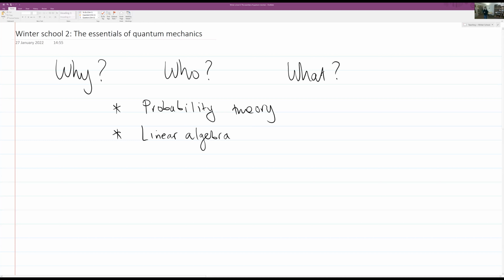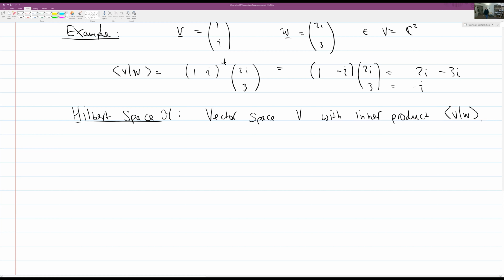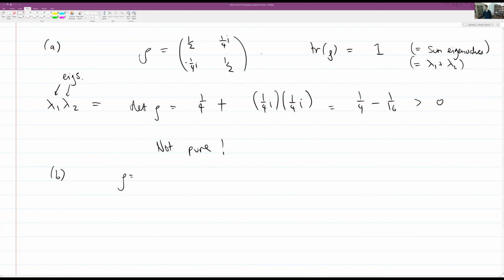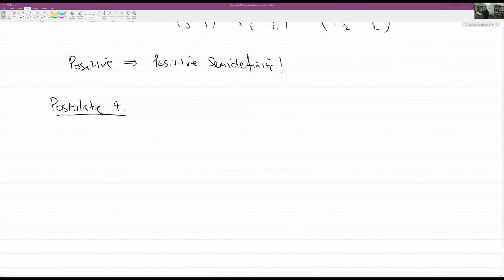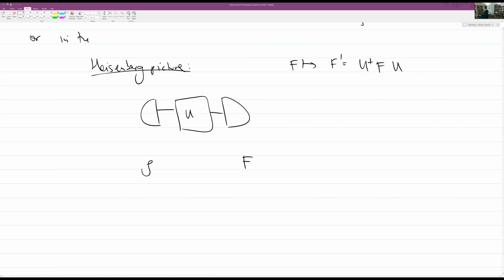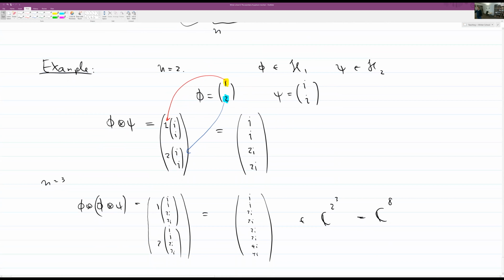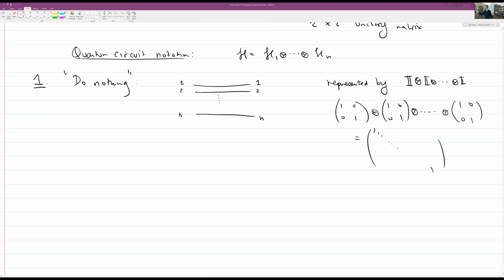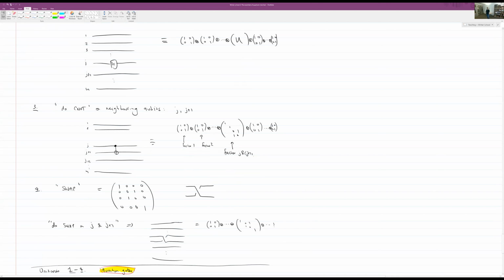Quantum mechanics essentials: Everything you need for quantum computation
In this video I present the essentials of quantum mechanics required to understand quantum computation. The target audience is anyone who has:
(1) A basic working knowledge of probability theory
(2) A good understanding of linear algebra, particularly, vector spaces, eigenvalues/eigenvectors, matrix diagonalisation.

I describe quantum mechanics starting via a set of postulates which will allow you to rapidly get up to speed with the language practitioners actually use, especially in quantum information theory. In particular, emphasis is placed on states as density matrices, and not as rays in Hilbert space. Ket notation is not covered in this video (that will come later).